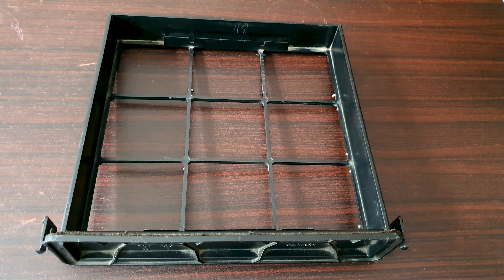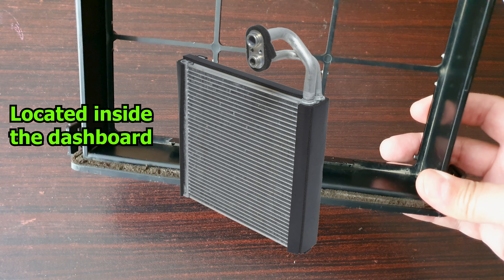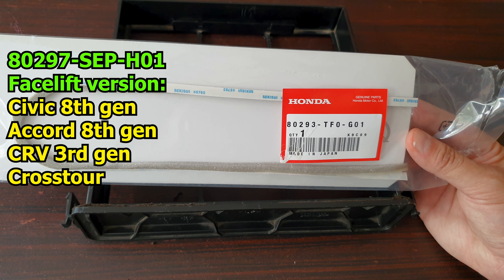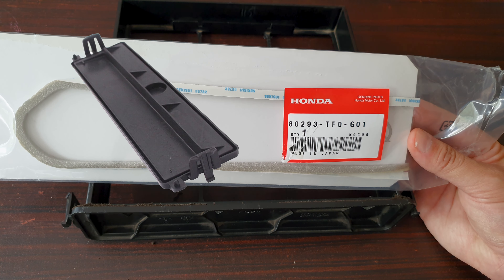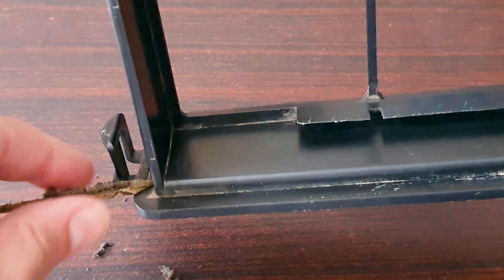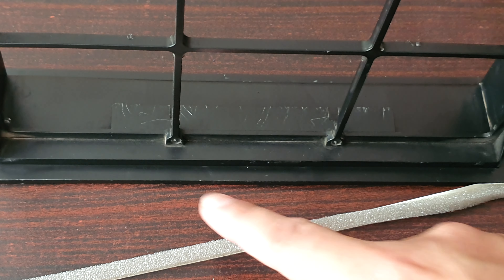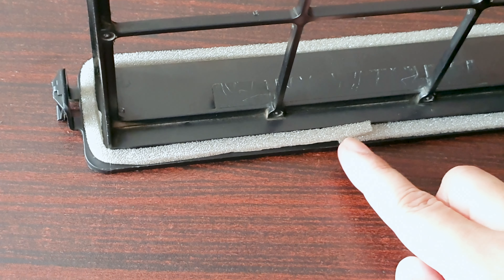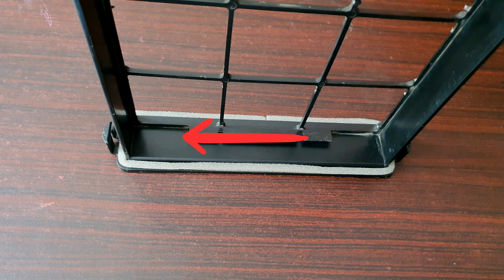Honda cabin filter tray foam seal replacement - Jazz, Fit, City, Civic, CRV, Accord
0:00 Filter tray worn foam seal
0:28 Honda models that have a cabin filter tray
0:59 Removing word foam seal
1:30 Installing new foam seal

In this video I show you how to replace the foam seal for a cabin filter tray. Certain older honda models came with a filter tray. The purpose of this foam seal tape is to prevent unfiltered air, to prevent dust from getting inside to the aircon evaporate core. If the evaporator core gets dirty, it can lower the cooling. Models that include a filter tray:

Honda Jazz GE8, City, Fit 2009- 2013 - part no: 80293-TF0-G01
Honda Civic 8th gen FD1, FD2 - part no: 80297-SEP-H01
Honda Accord 8th gen - part no: 80297-SEP-H01
Honda CRV 3rd gen - part no: 80297-SEP-H01
Crosstour - part no: 80297-SEP-H01

There may be more models (including some on the Acura line), just check if you have a filter tray. Models that came after no longer have a filter tray. It just has a cover that does not use any foam tape seal.

To get to the cabin filter, you need to lower your glove box by pressing the sides inward - then pulling out. You may have strut or damper on the side to prevent the glove box from dropping. Remove that first. To get the filter out, push on the tabs and remove the cover. If you have a filter tray like shown in the video, pull the tray out.

Be careful when removing the old foam tape, do not scratch the surface. Clean it with an alcohol wipe to remove any dirt, that way the new tape will stick better. This is an open cell foam tape.